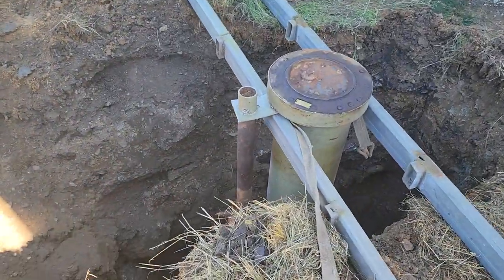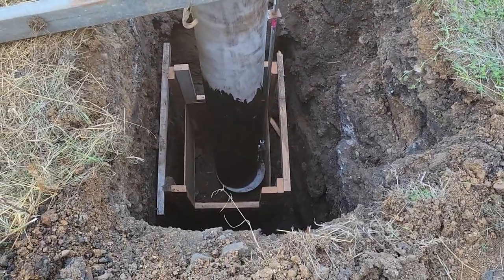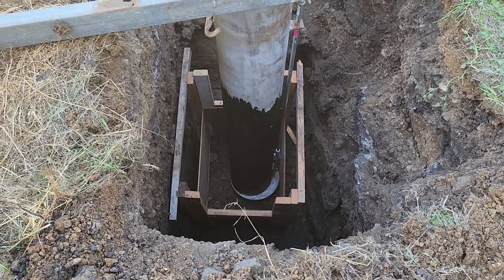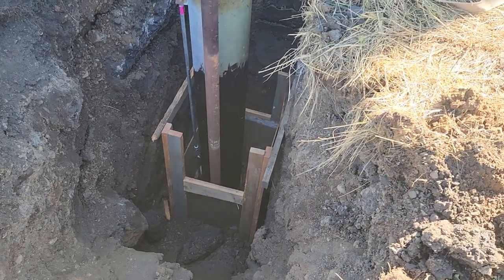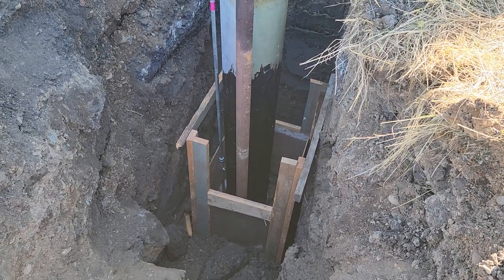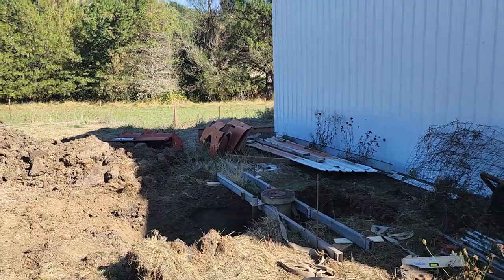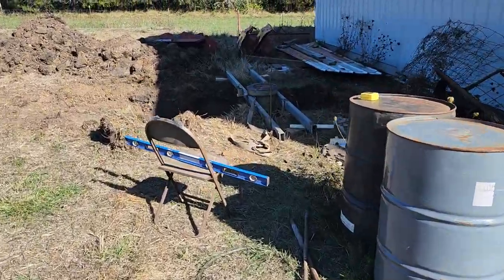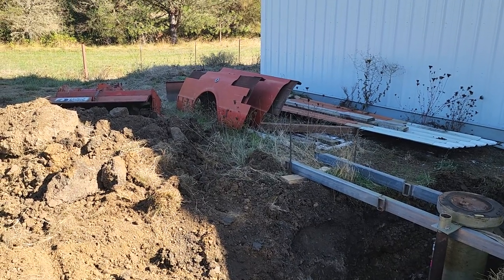How to make a Duramax do a wheelie